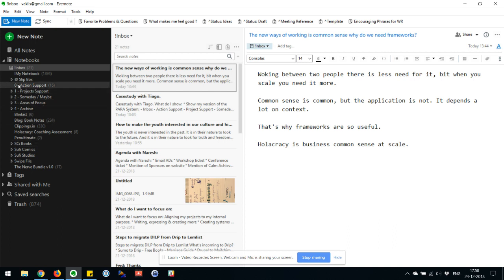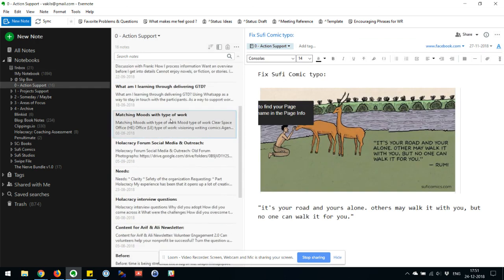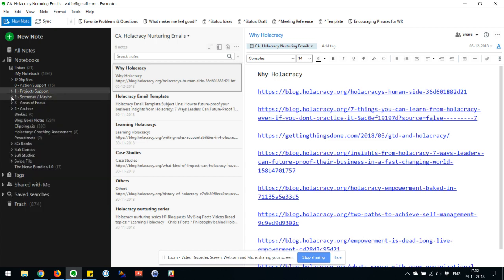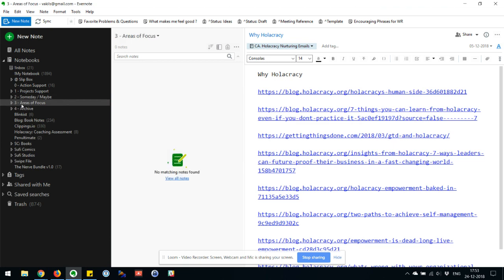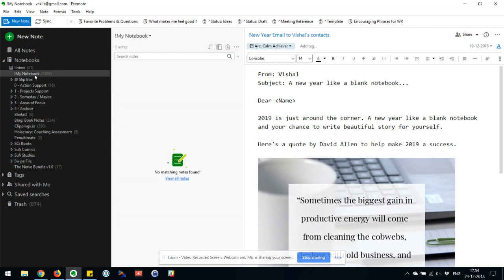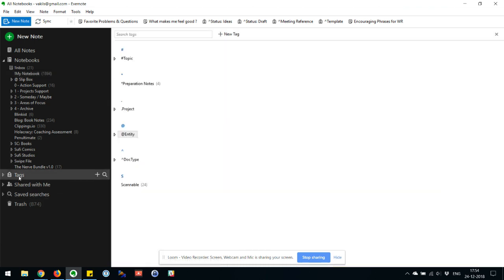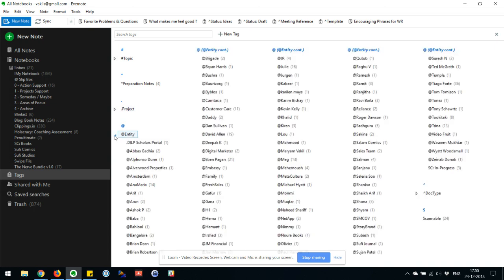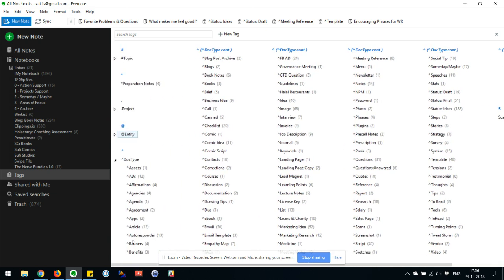How a GTD Master Trainer Uses PARA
Want to build your own digital notes Second Brain?

This is a walkthrough of the PARA digital organization system created by Tiago Forte.

Created by Mohammed Ali Vakil of Calm Achiever.